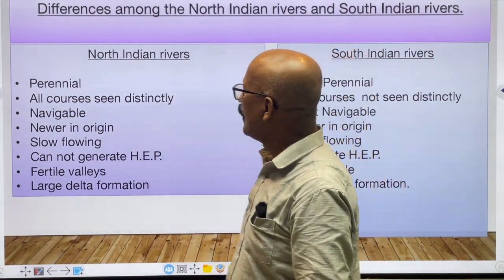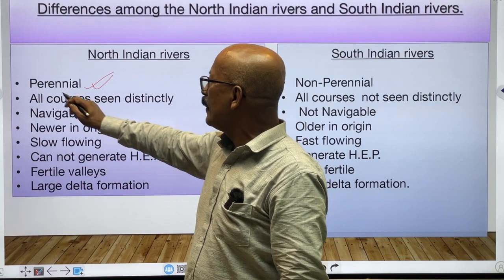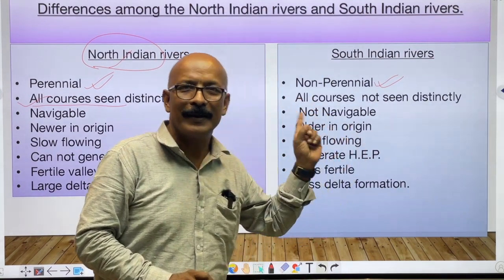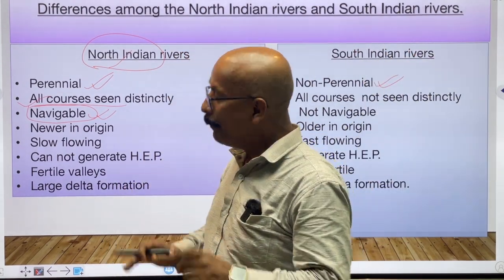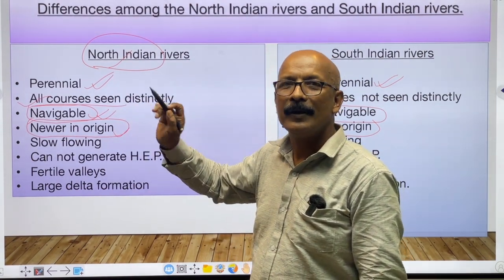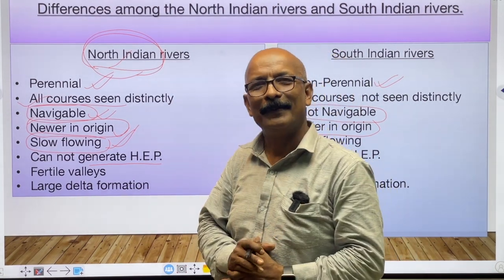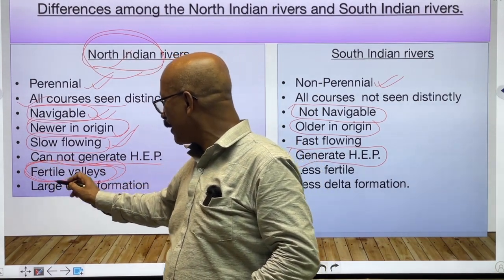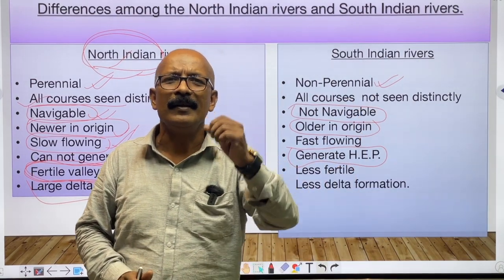Differences among the North Indian rivers and the south Indian rivers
This video deals with the study of Physiography of India ,differences between north India and south India rivers.